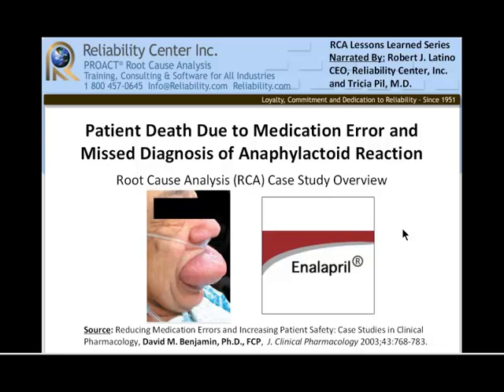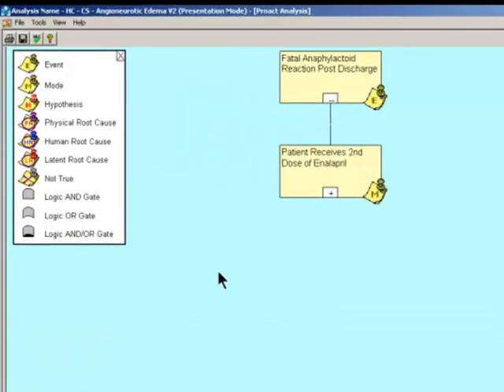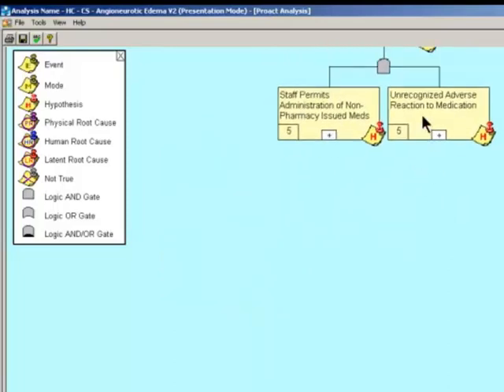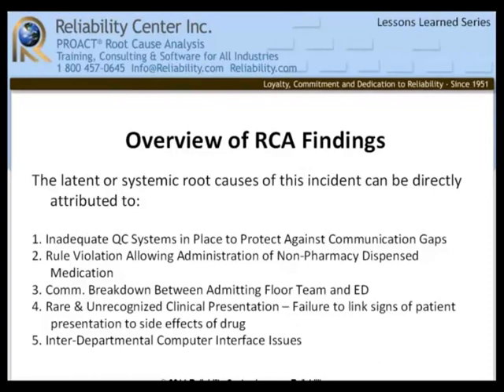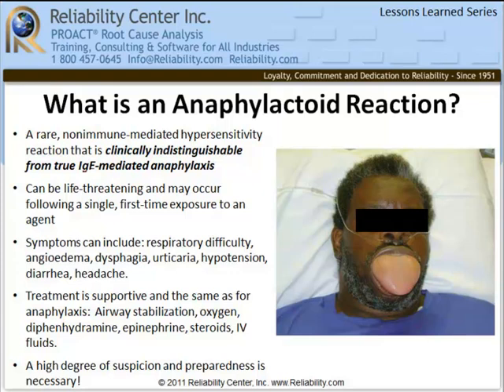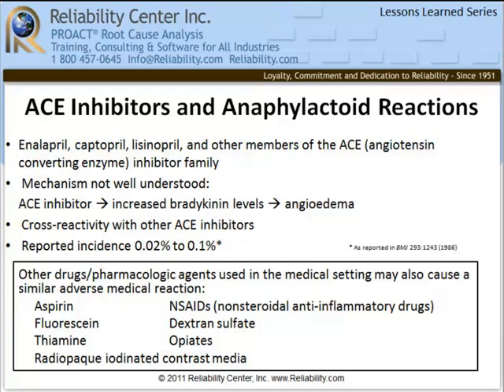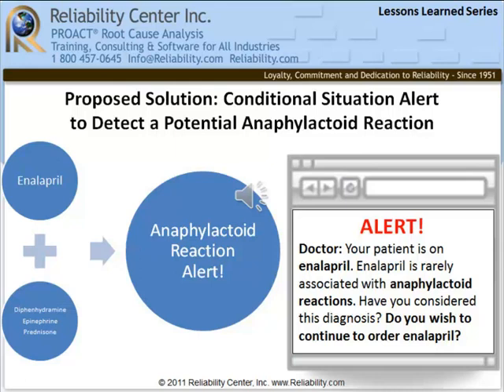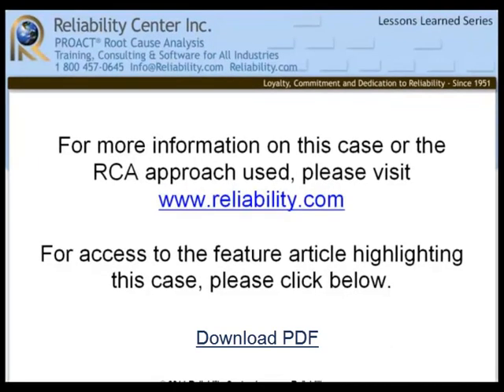Enalapril Medication Error RCA - Reliability Center Inc.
Medication Error case history performed in PROACT Root Cause Analysis software. Patient Death due to Medication Error and Missed Diagnosis of Anaphylactoid Reaction.